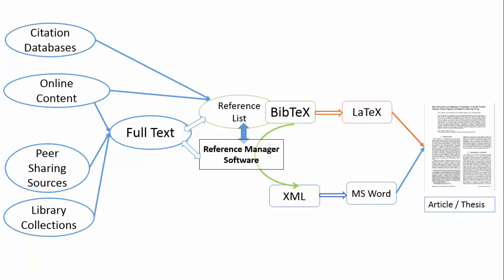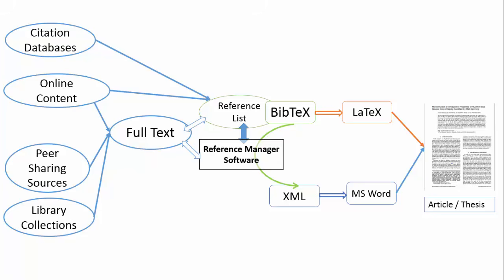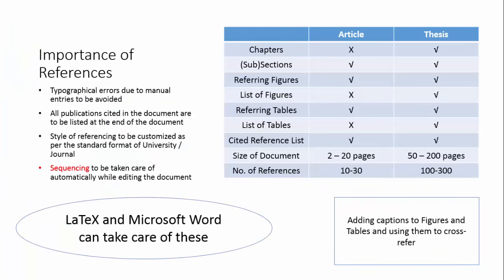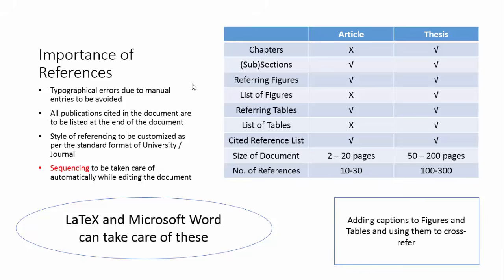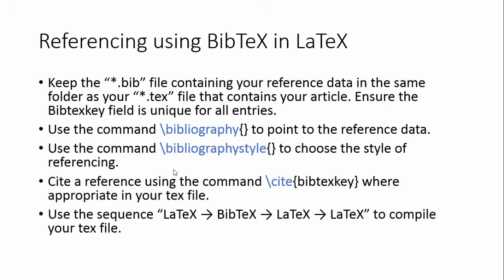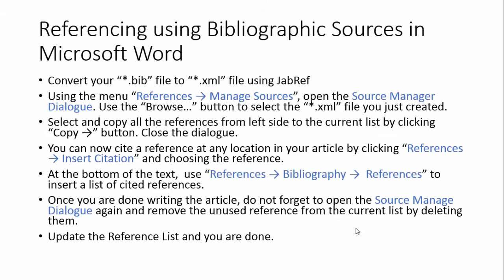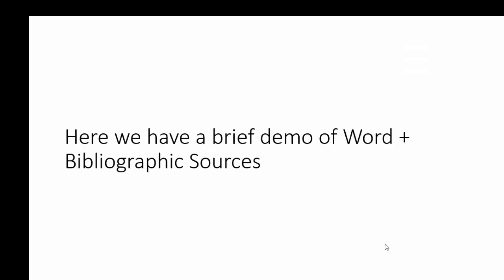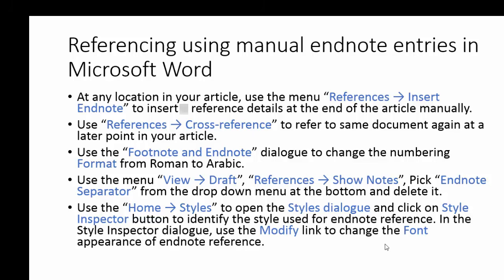Writing Up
This presentation wraps up the literature survey module. There are three instances where a demo is being referred to. Those videos are uploaded separately in the same channel here.

 To access the translated content:
1. The translated content of this course is available in regional languages.
 2. Regional language subtitles available for this course
 To watch the subtitles in regional languages:
 1. Click on the lecture under Course Details.
 2. Play the video.
 3. Now click on the Settings icon and a list of features will display
 4. From that select the option Subtitles/CC.
 5. Now select the Language from the available languages to read the subtitle in the regional language.